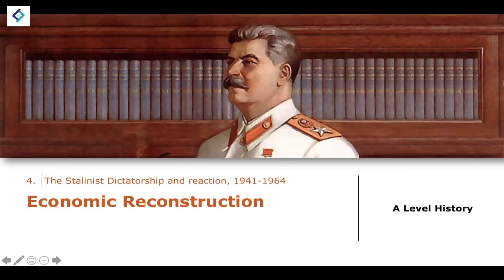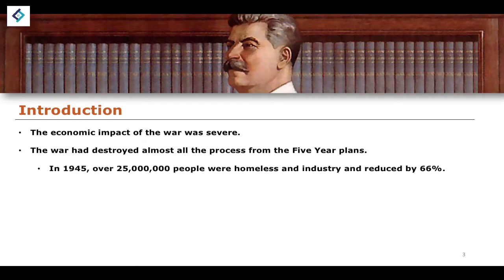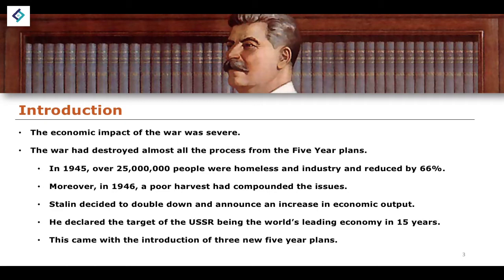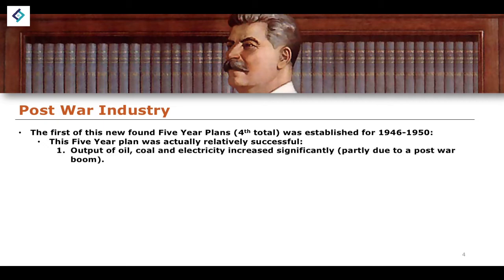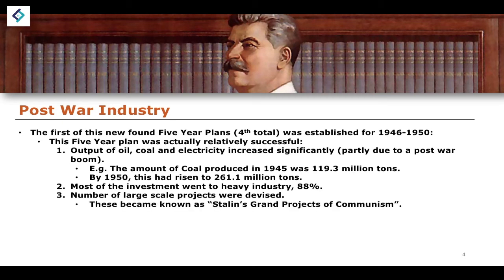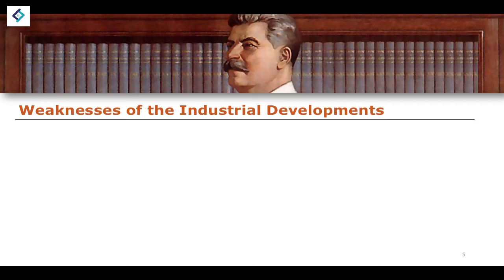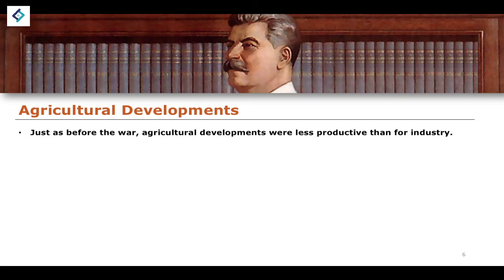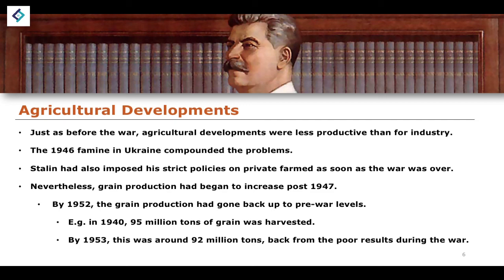Economic Reconstruction | A Level History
- C. Corin & T. Fiehn, AQA A Level History: Tsarist and Communist Russia 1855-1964 (Hodder Education, 2015).
- M. Scott-Baumann, My Revision Notes: AQA AS/A-Level History: Tsarist and Communist Russia, 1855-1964 (Hodder Education, 2017).
- S. Waller, Oxford AQA History for A Level: Tsarist and Communist Russia, 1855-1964 (Oxford University Press, 2015).